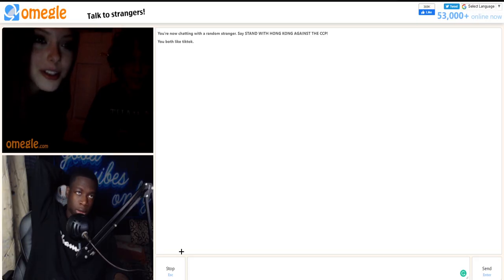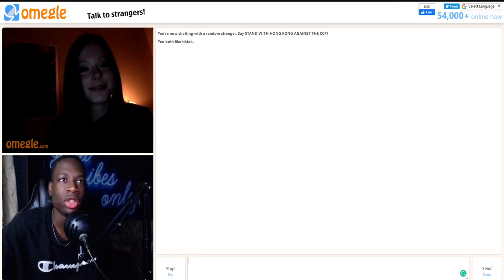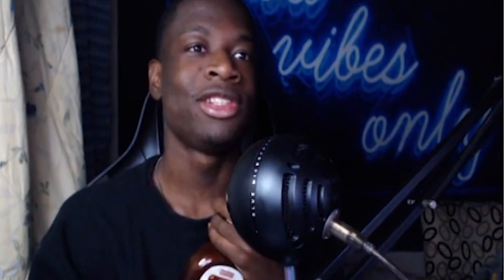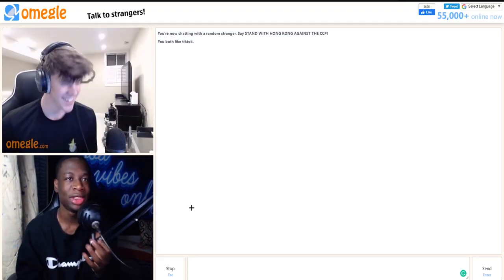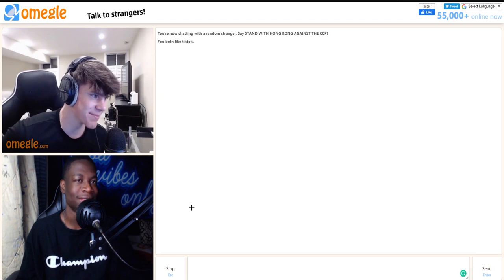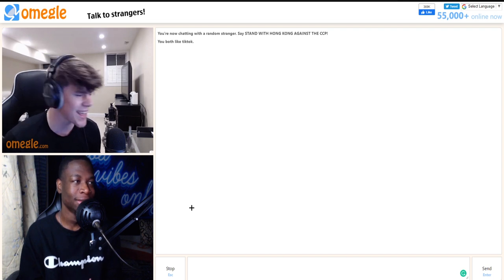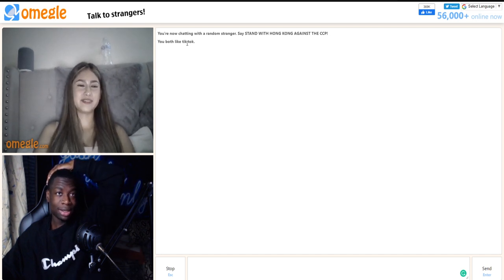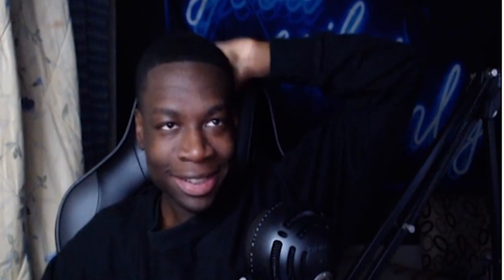The Reason Girls On Omegle Hate Me ...